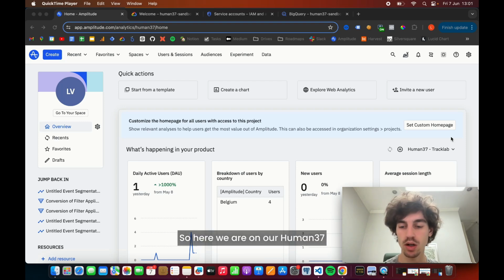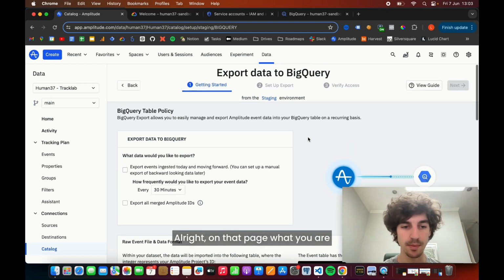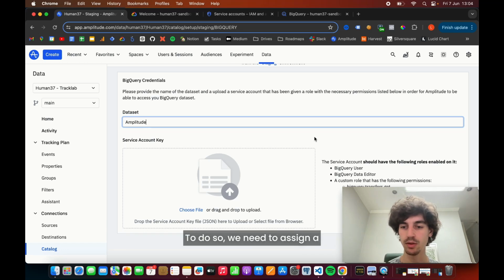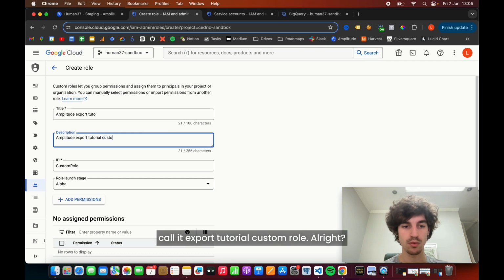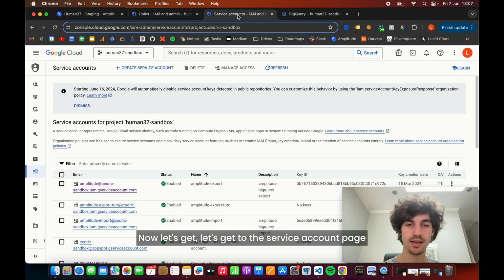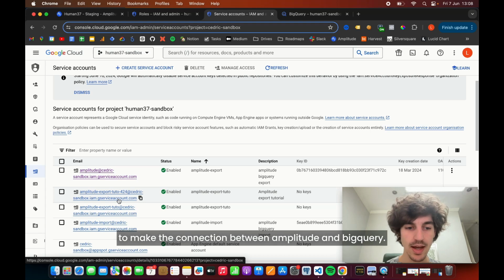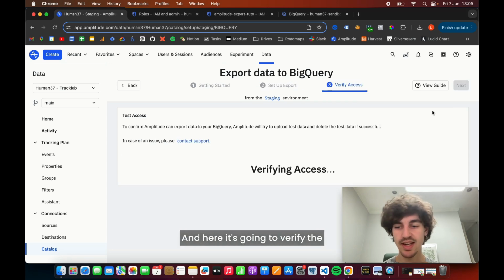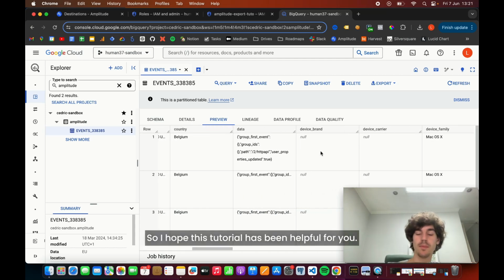Amplitude - How connect your Amplitude account with Google Bigquery to export data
These videos have been originally built for internal use/client use only. Therefore they are unedited and raw.